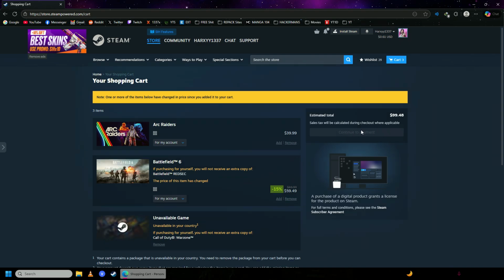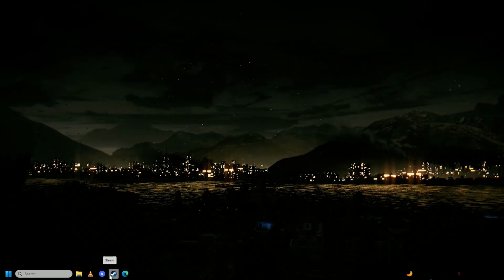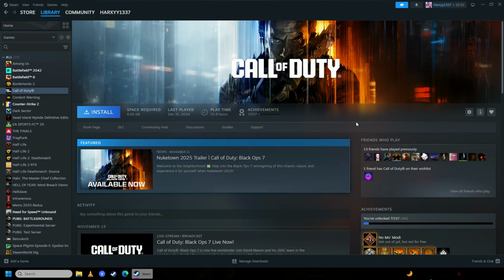How to Download ARC Raiders on PC (100% LEGAL)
Want to *Download ARC Raiders on PC* through completely official and *100% LEGAL* methods? As an exciting new free-to-play title from Embark Studios, knowing the correct download source is crucial for security and access. This guide covers the only safe and legitimate ways to get the game on your computer.

*Download from Official Storefronts*
The only *100% LEGAL* way to *Download ARC Raiders on PC* is through official platforms. We provide direct links to the official store pages to ensure you download the genuine game client and avoid fraudulent websites.

*Create Your Platform Account*
To download and play, you need a free account on your chosen platform. We guide you through the simple process of creating a Steam or Epic Games account if you don't have one. This is a mandatory and *100% LEGAL* step to access the game and its online services.

*Search and Install via the Official Client*
Once the game is available, we show you how to use the Steam or Epic Games Launcher to find *ARC Raiders* and begin the installation. Using the official platform client is the only *100% LEGAL* and secure method to download the game files directly from the developers' authorized servers.

*Understand the Free-to-Play Model*
*ARC Raiders* is a free-to-play game, meaning you should never pay for a basic download. We explain the game's business model so you can confidently *Download ARC Raiders on PC* without falling for scams that charge for the initial installation. The core game will be free, with optional in-game purchases.

*Avoid Unofficial and Pirated Sources*
We strongly warn against using any third-party, unofficial, or pirated websites. These are not *100% LEGAL*, often contain malware, and will prevent you from accessing online features and updates. Sticking to Steam or Epic Games Store guarantees a safe, updated, and fully functional game.

Follow this guide to ensure you *Download ARC Raiders on PC* using only the *100% LEGAL* and official methods, providing a safe and optimal gaming experience from day one.

- TechVersity